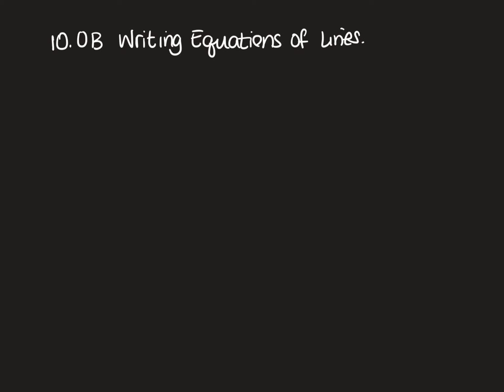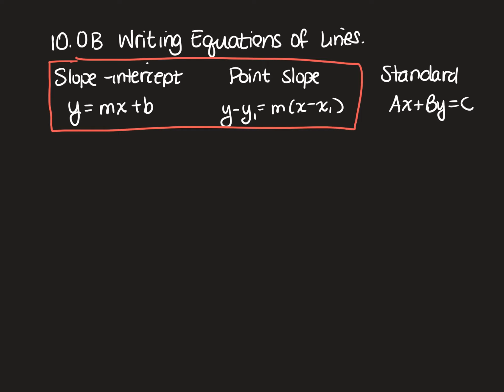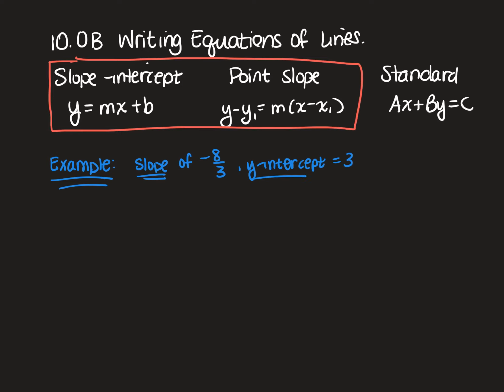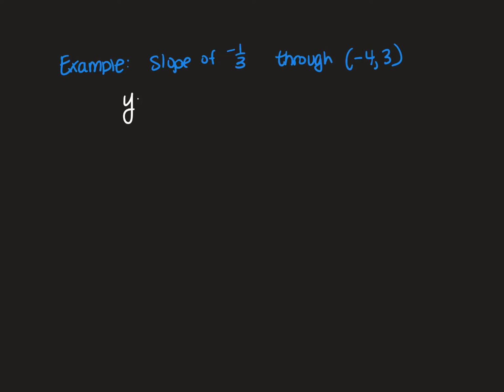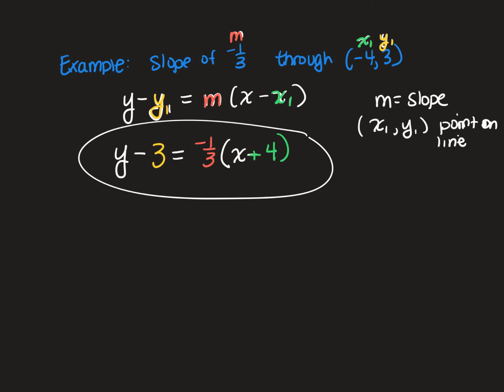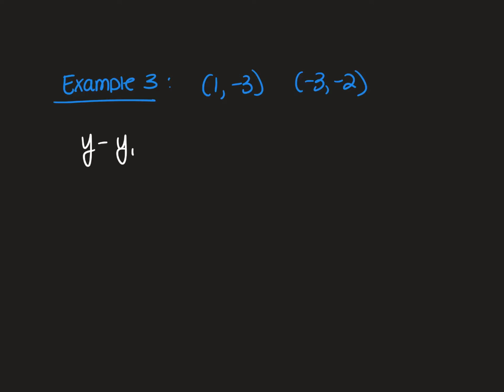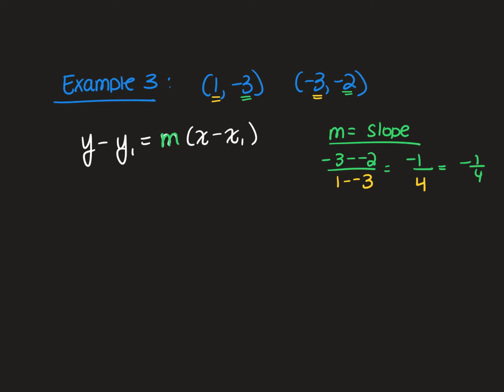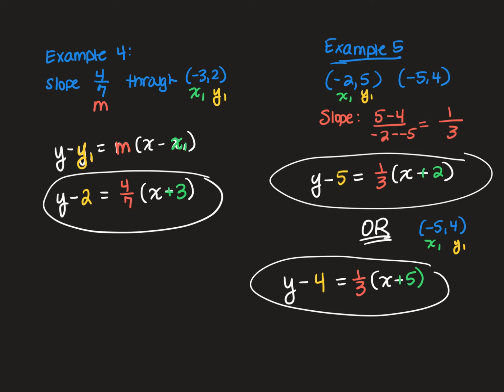10.0B equations of lines